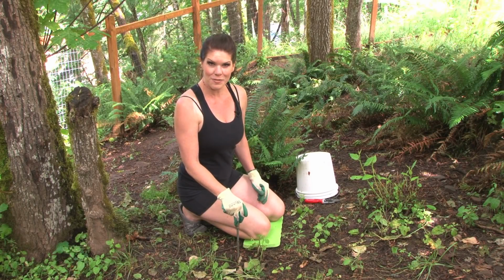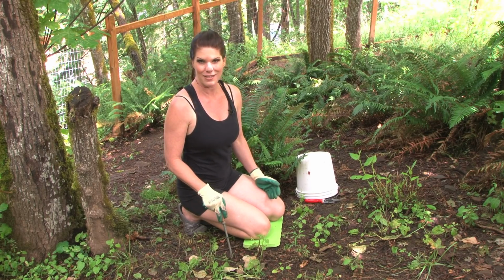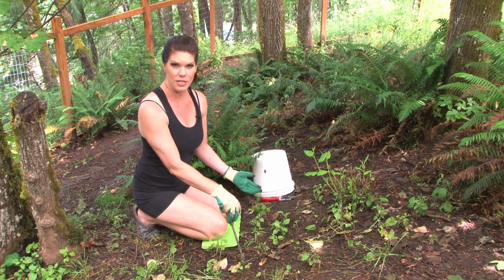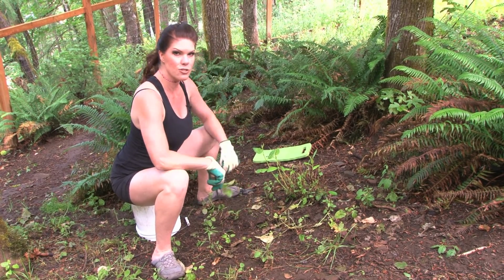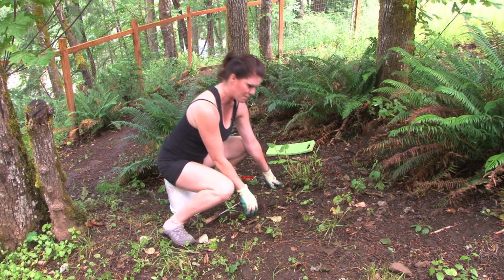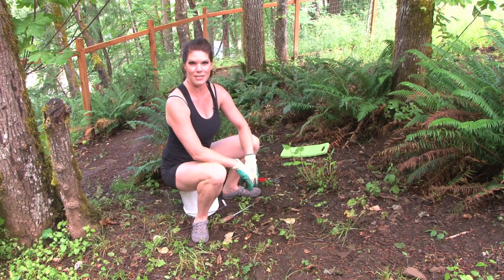Gardening Doesn't Have to Hurt Your Back!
Check out The 30 Day Posture Makeover, a 3 hour video series that's available as an app for iPhone and Android, and also as a DVD or digital download.

Want to change your posture but not sure where to start? This video series is for you! Good posture is not about forcing yourself to sit up straight, it’s about creating life long habits that promote health, comfort and relaxation.

In the 30 Day Posture Makeover video series, you’ll learn everything you need to know about ergonomics and healthy posture so that you can attain long lasting results. At first it takes a little work, but with our coaching you will find that healthy posture feels good and it’s ultimately more comfortable.

This revolutionary posture makeover method has more than 3 hours of video and over 100 stretches, exercises and ergonomic tips. Each day for 30 days you watch a short video that gives in-depth coaching on a different aspect of posture, plus a mini stretch and exercise session that is designed to open tight posture muscles and strengthen weak ones.